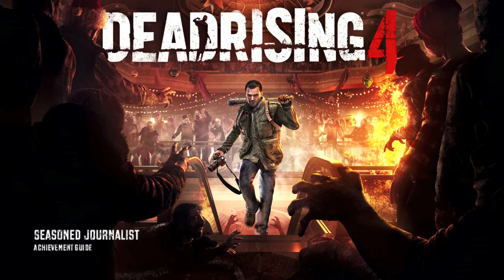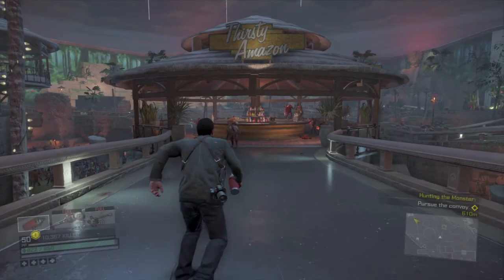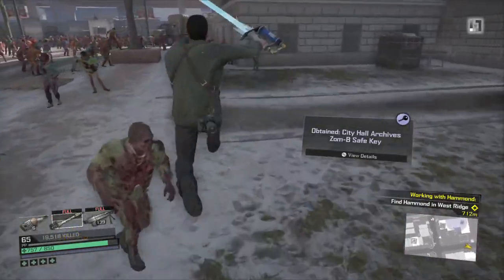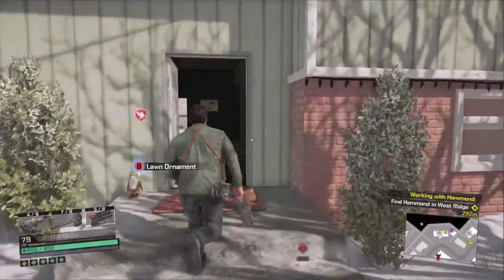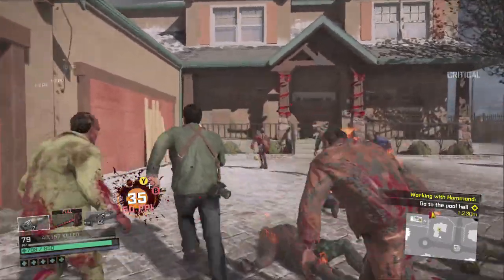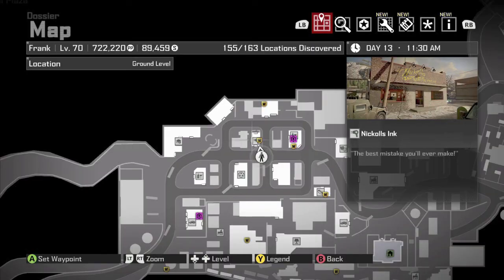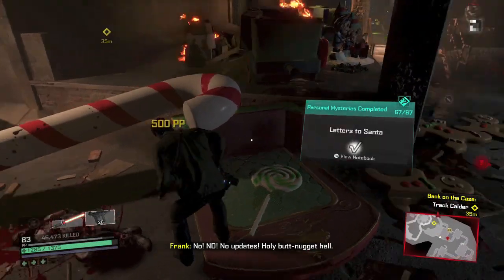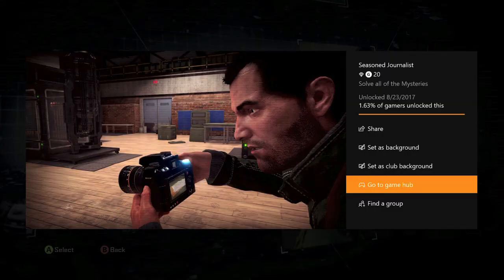Dead Rising 4 - Seasoned Journalist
Rookie Journalist - Solve one of the Mysteries.
Seasoned Journalist - Solve all of the Mysteries.